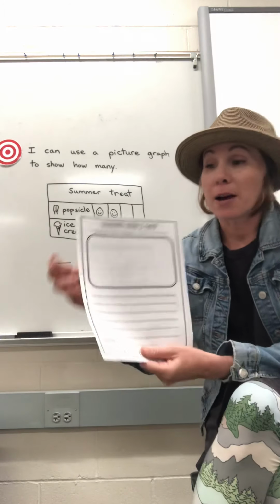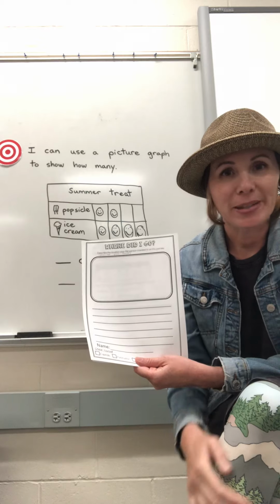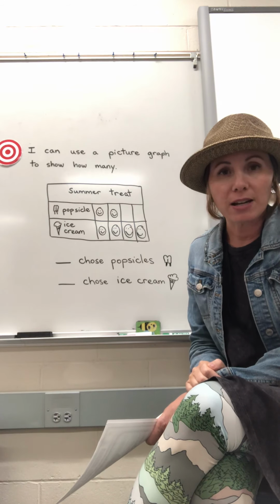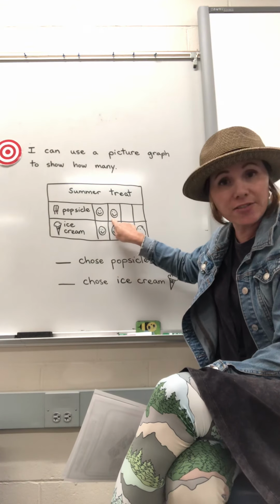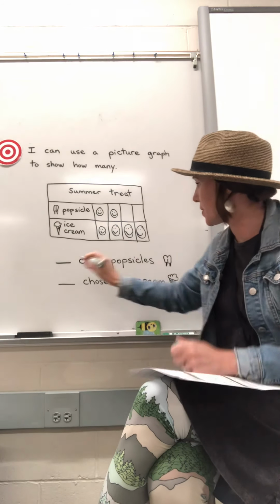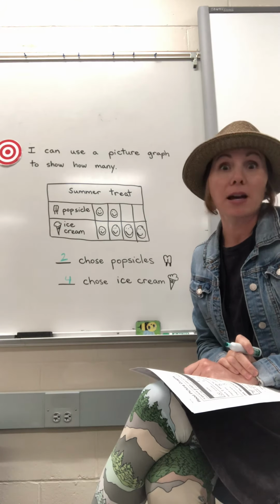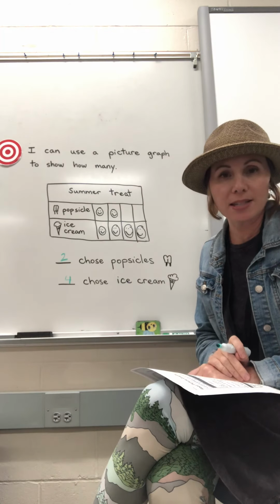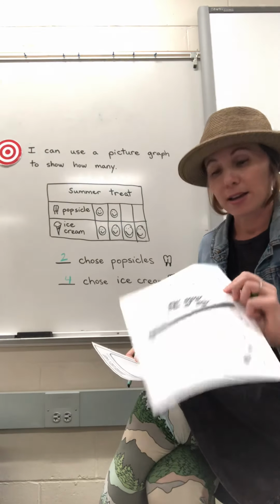5/26 10.1/10.2 Picture Graphs